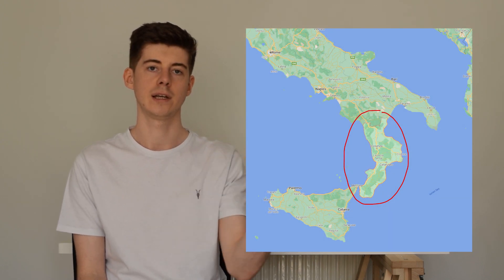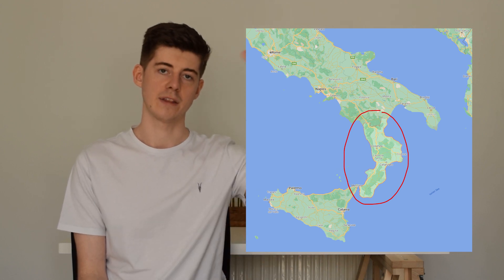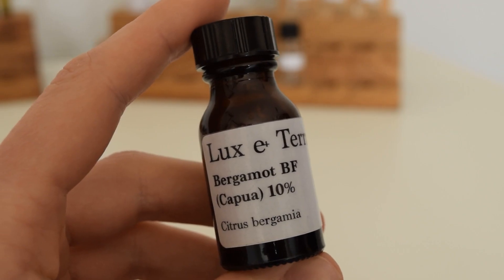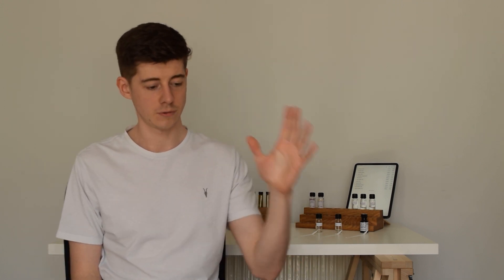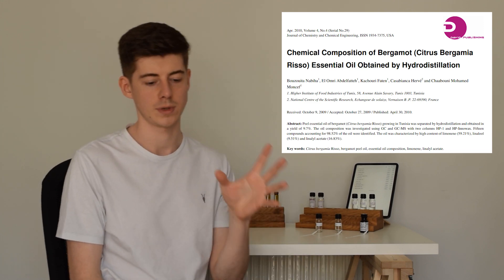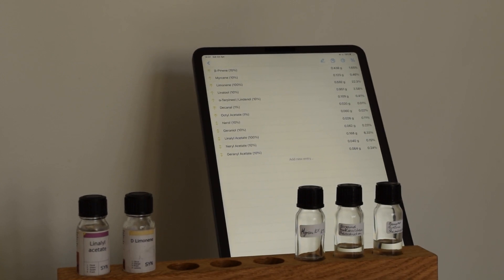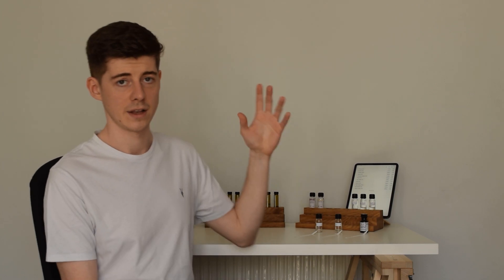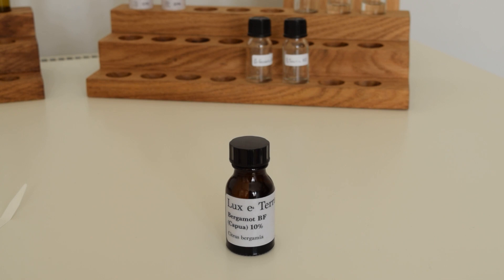Reconstructing a bergamot accord from constituents